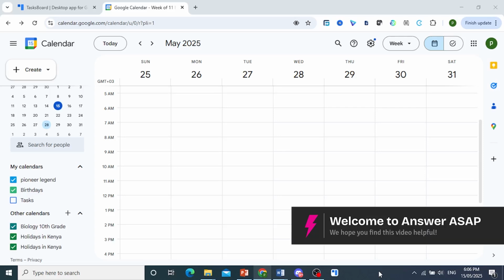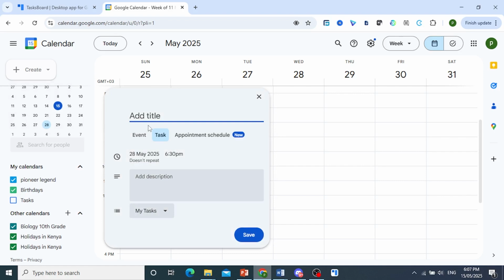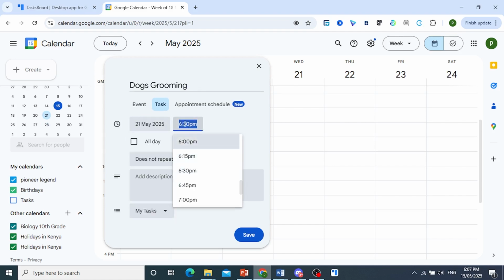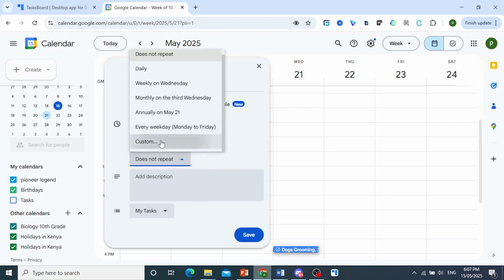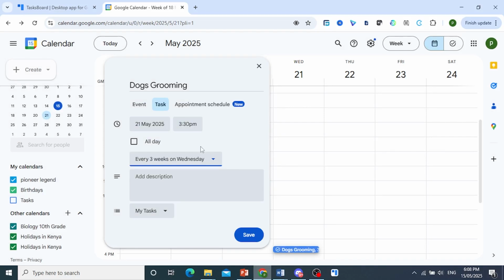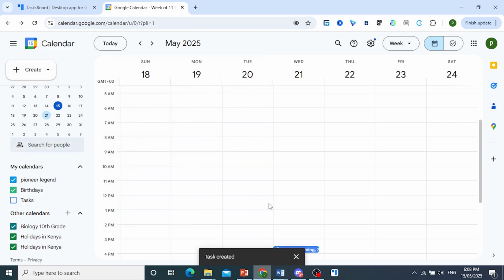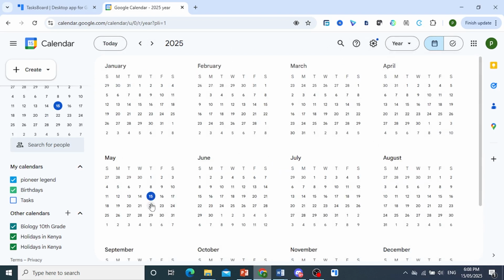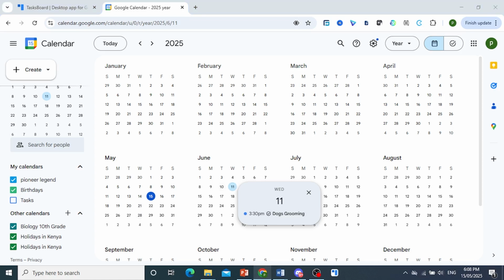How to Add TASKS to Google Calendar (Step by Step)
Want to manage your to-do list directly in Google Calendar? This step-by-step tutorial shows you how to add tasks to Google Calendar using Google Tasks. Learn how to create tasks, set due dates, and view them alongside your events for better scheduling and productivity.